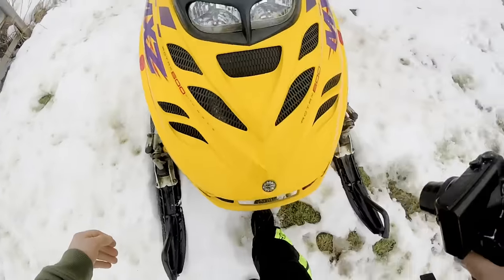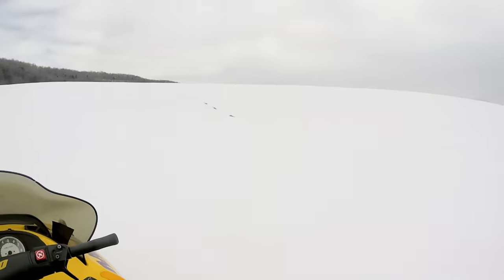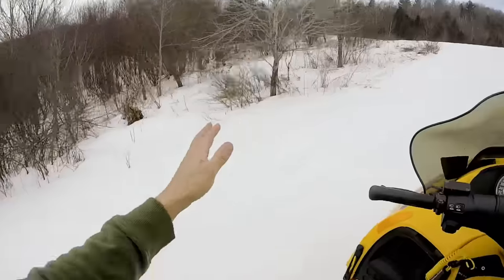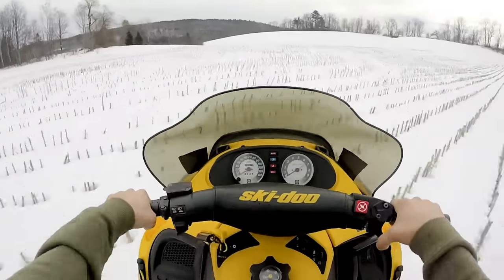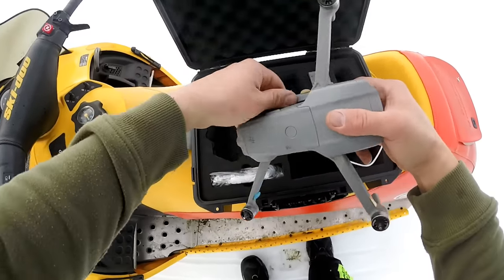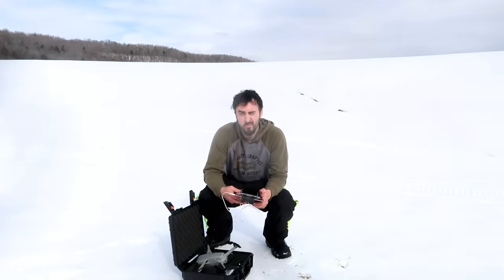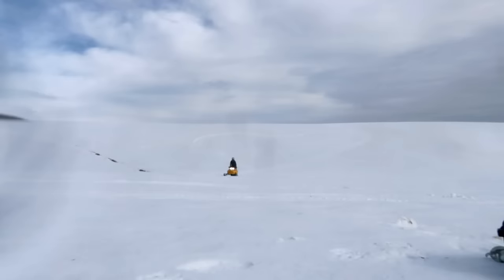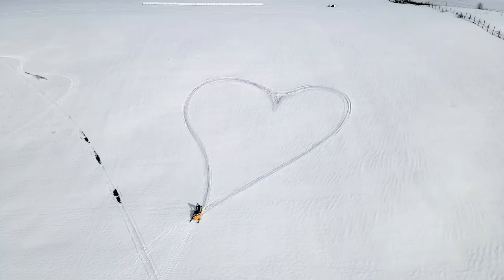This Winter SUCKS! (Bad Snowmobile Riding on the Farm)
Took a valentines day ride on the farm in some bad snow conditions. This winter has sucked, but there is a chance for redemption!
If you're interested in the snowmobile races, they are being held at Elms Farm Petticoat Lane, North Haverhill New Hampshire on February 24th. Gates open at 7 a.m. For more info and the official rulebook check out the "Clunker Sled Classic" Facebook page. I'd love to see you out for some awesome snowmobile riding!